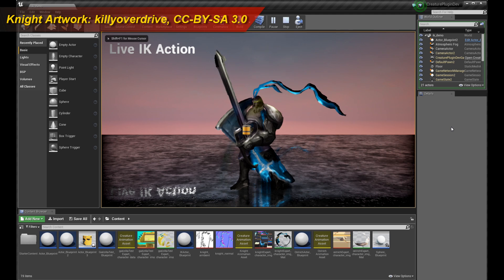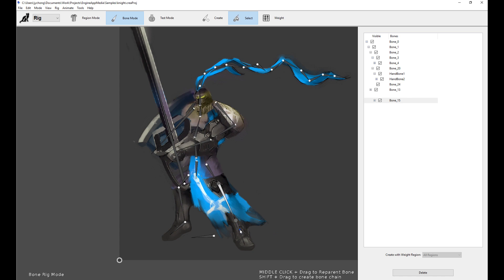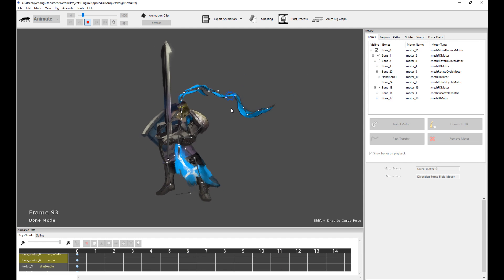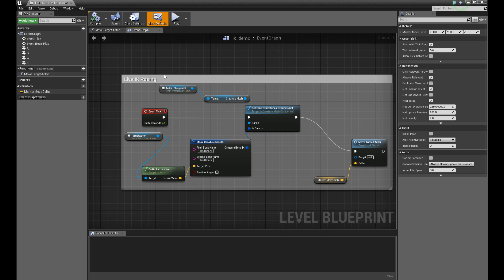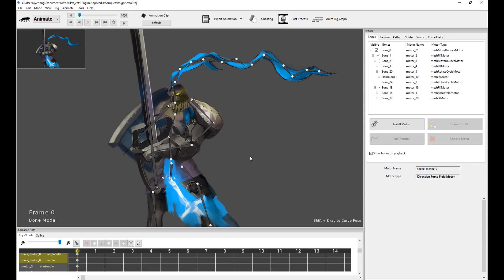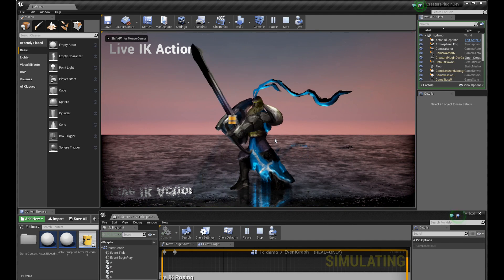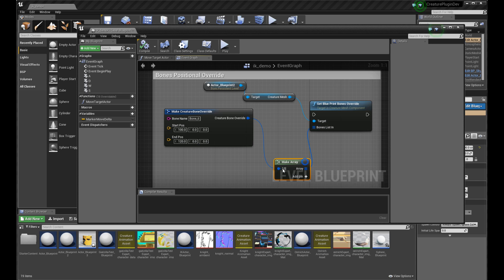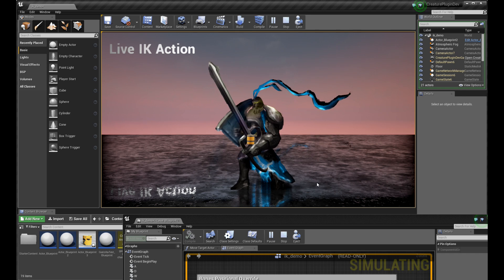Creature UE4 Realtime IK Tutorial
This tutorial teaches you how to setup a Realtime IK rig from within UE4 itself. A knight character has its arm posing with an IK target movable by the user running live from within UE4. This feature is useful for any type of character requiring live IK posing action i.e Fighting Games, RPGs etc.

This tutorial also covers the ability to override custom bone positions with new Creature UE4 Blueprint functions.

Knight Character Artwork:
killyoverdrive,

CC-BY-SA 3.0